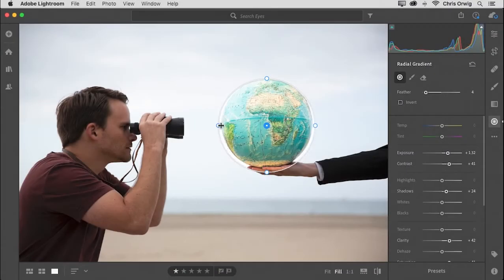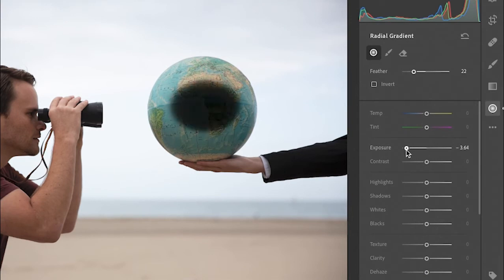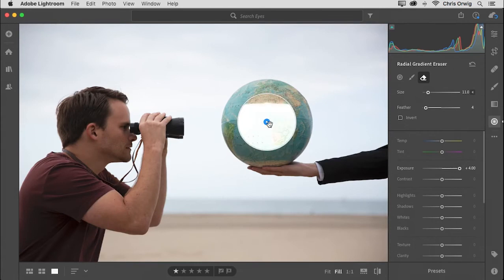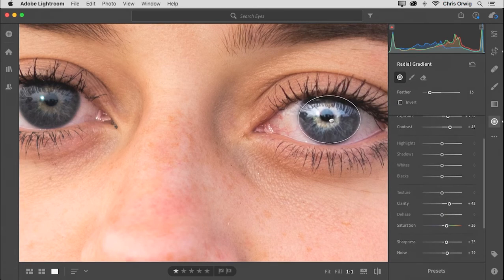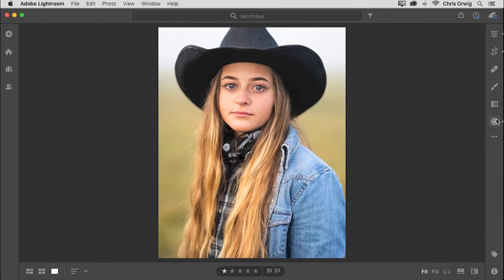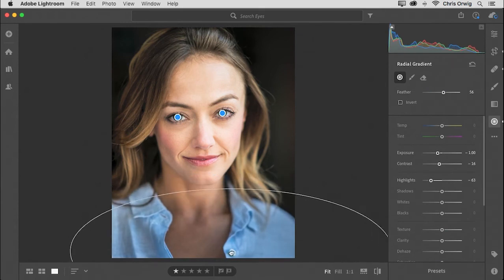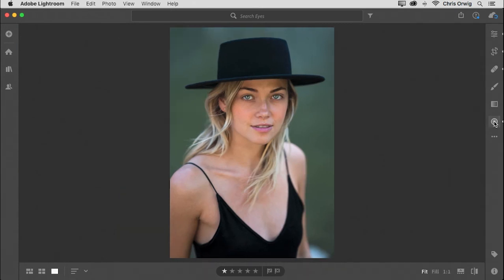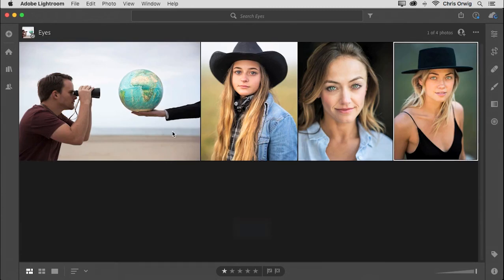How to MAKE EYES POP using radial filters in Lightroom